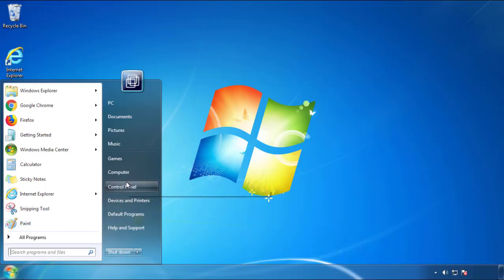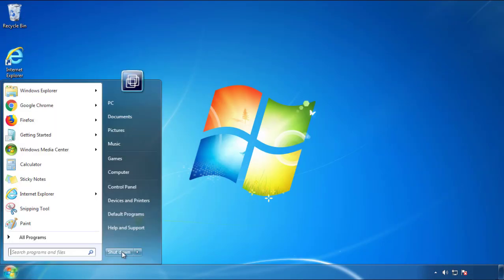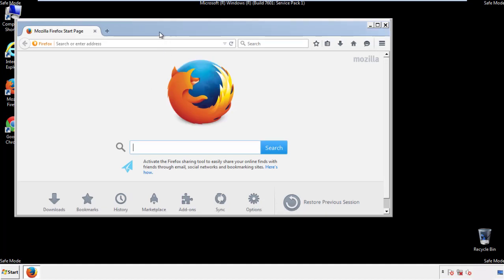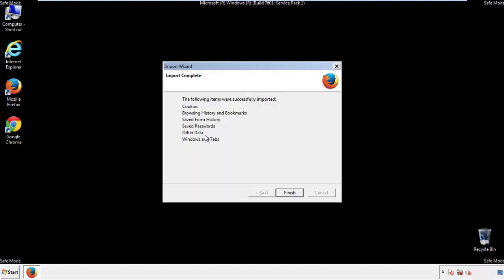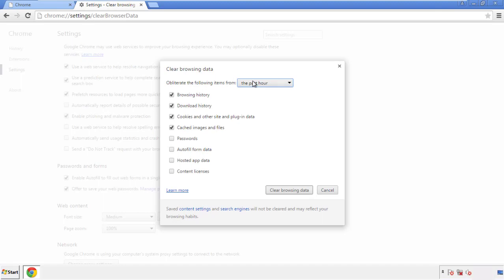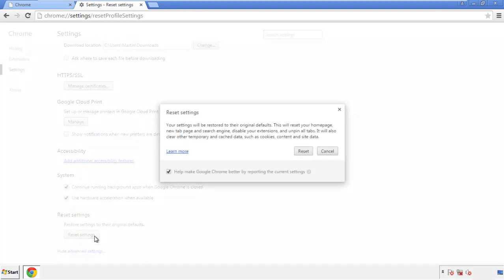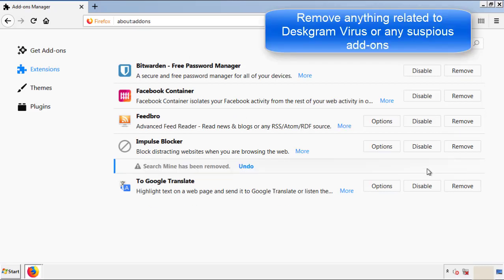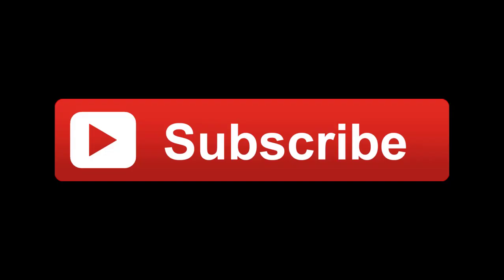Deskgram Virus Removal Guide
This video will show you how to remove Deskgram Virus from your computer. If you still need help we have a detailed guide to help you with all the steps